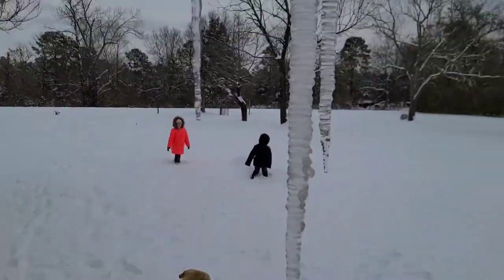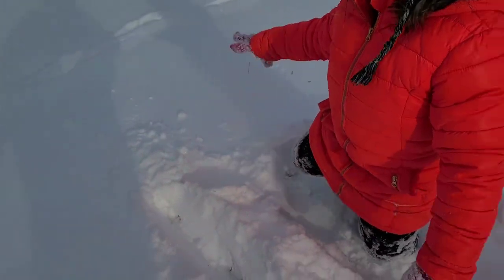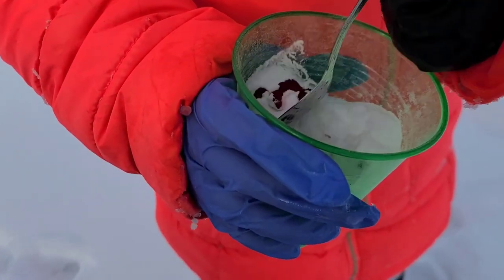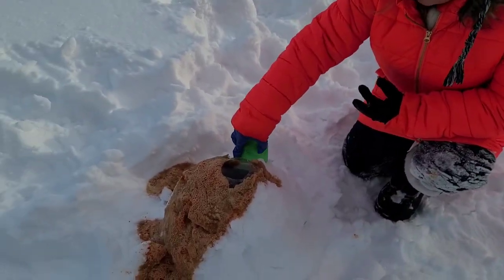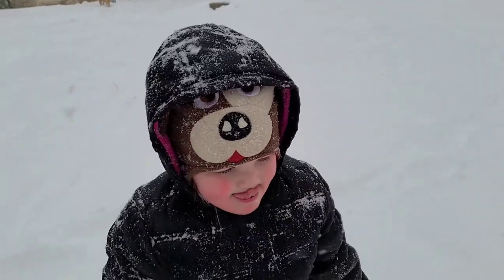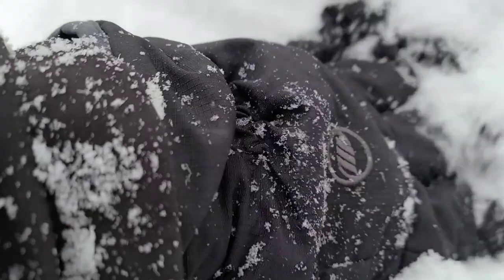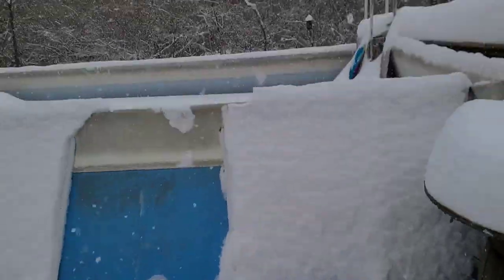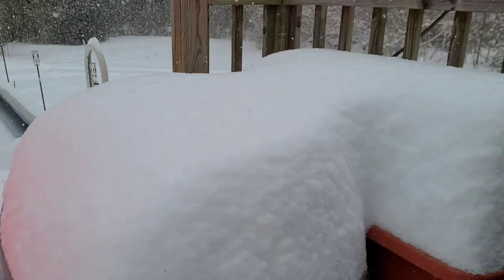Snow Volcano Experiment! We drove a car on ICE!